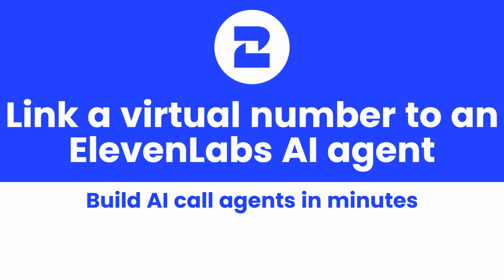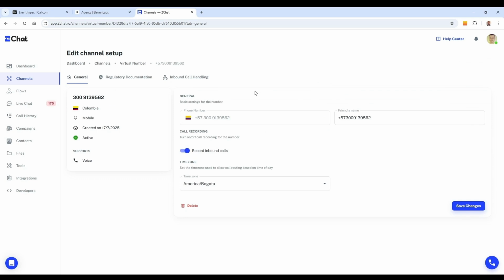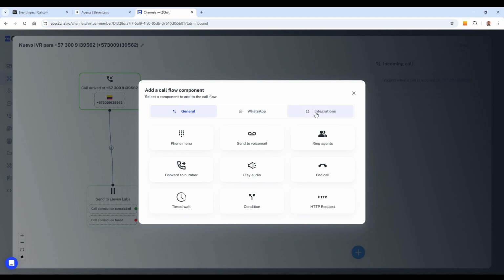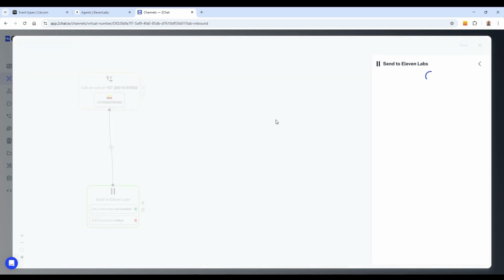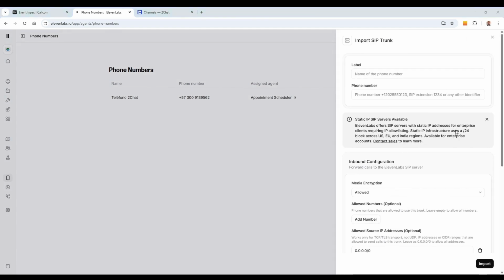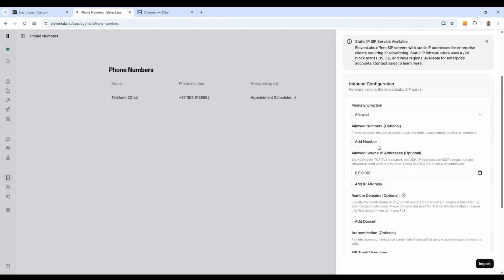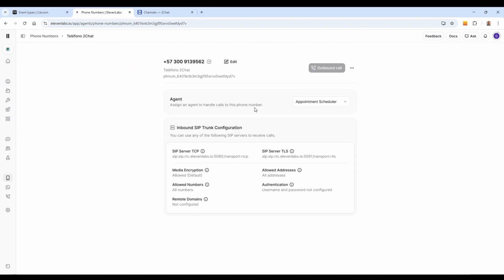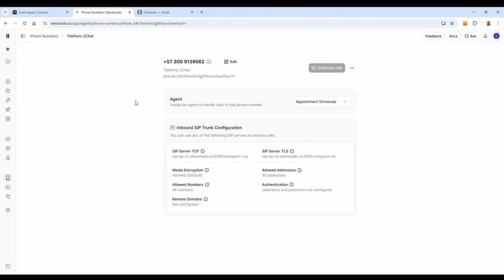Build an AI Receptionist with 2Chat & ElevenLabs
Stop missing customer calls! In this step-by-step tutorial, you'll learn how to connect a 2Chat virtual number to an ElevenLabs AI agent, creating a powerful, automated AI receptionist for your business.

We'll guide you through the entire process, from setting up your virtual number in 2Chat to configuring the voice AI agent in ElevenLabs. This is a game-changer for automating front-line customer service and ensuring you never miss a lead.

Get started with ElevenLabs